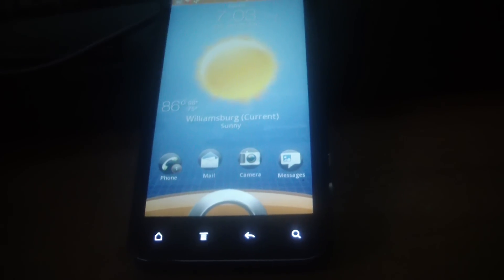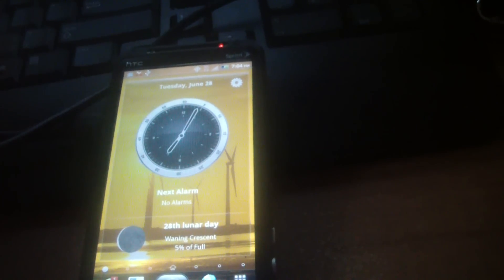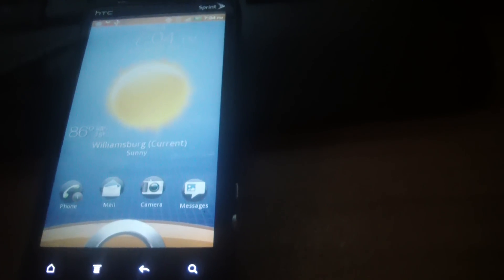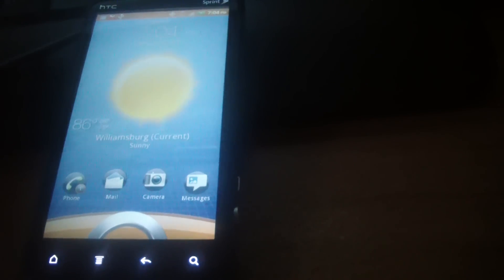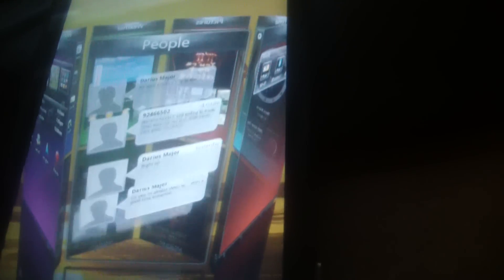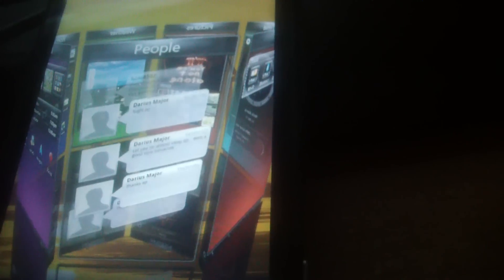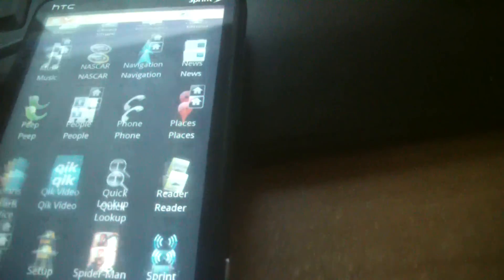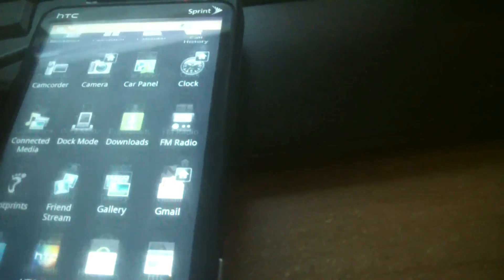Sprint HTC EVO 3D with SPB Mobile Shell Application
SPB Mobile Shell for Android on The Sprint HTC EVO 3D.  SPB Mobile Shell application is available for all Android phones that has 2.1 Rom or higher.  SPB Mobile Shell is an application that run over the Android Rom it is not a rom itself it is only an application.  This is a great application for Android devices.